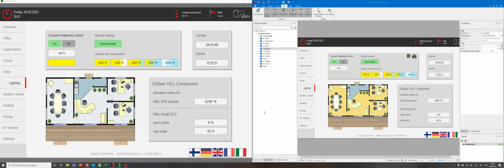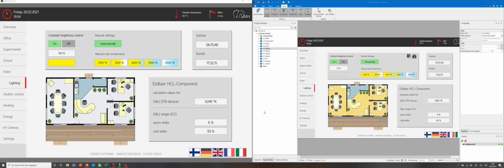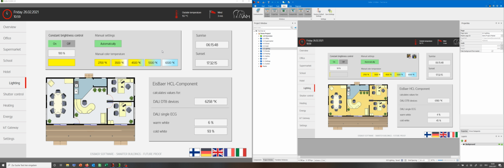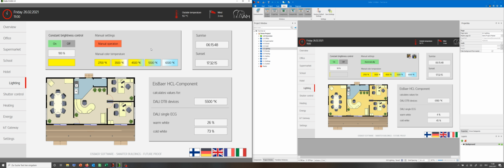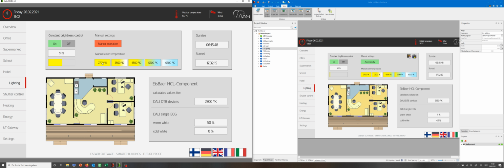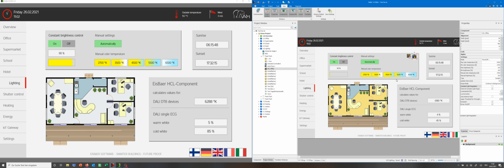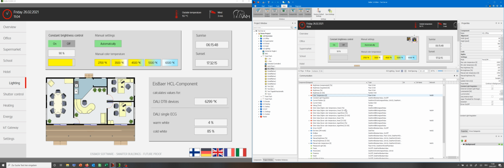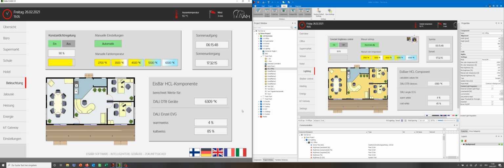HCL (Human centric lighting) with EisBaer 3.0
Introduction to the EisBaer 3.0 HCL component. Calculate the day light cycle easily and distributed into differnt building automation systems.